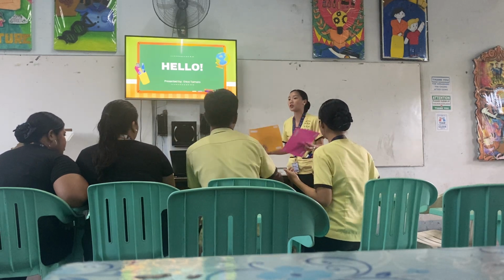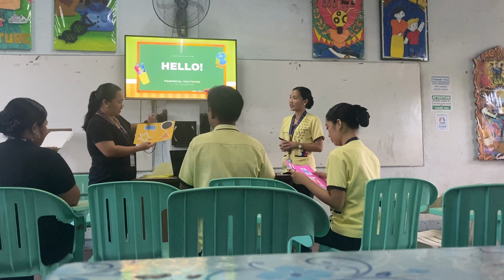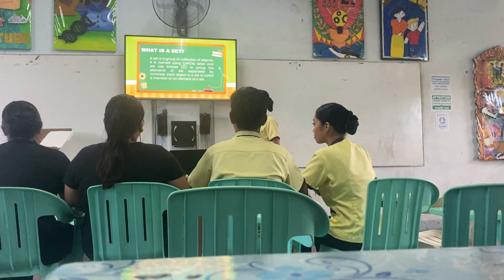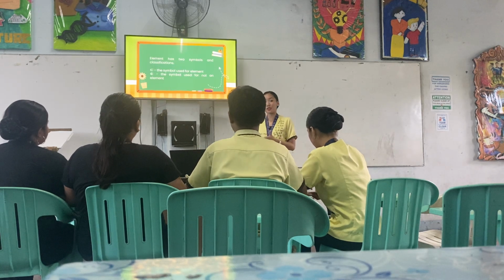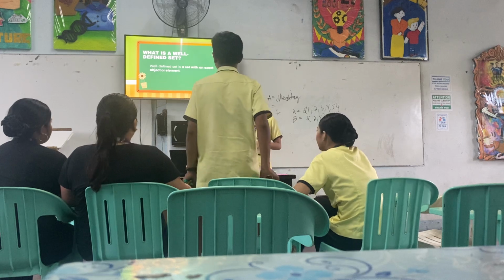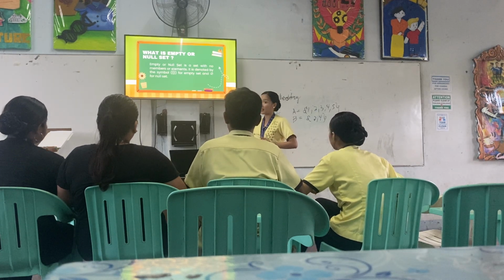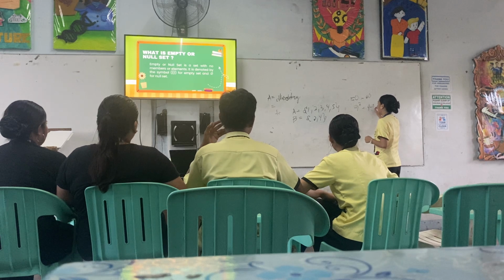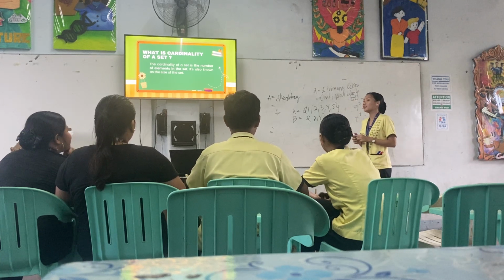Prerecorded Video of Demonstration of Teaching - INTRODUCTION TO SETS ( grade 7 )